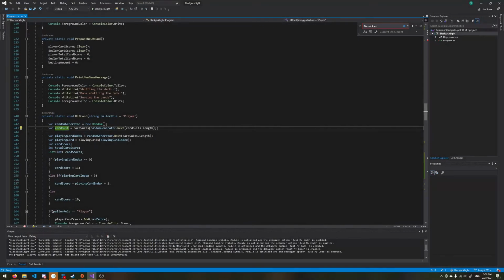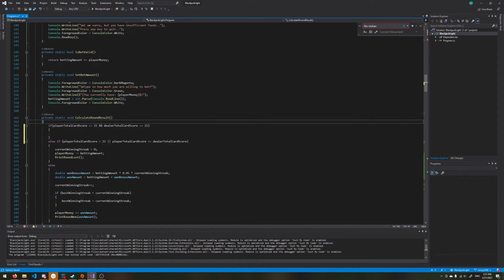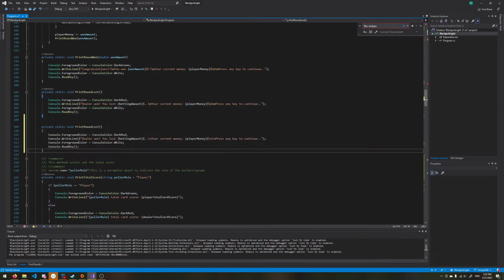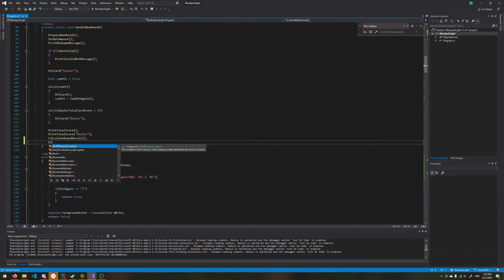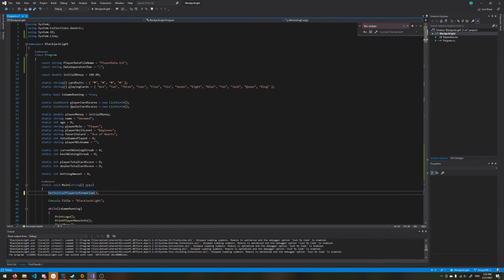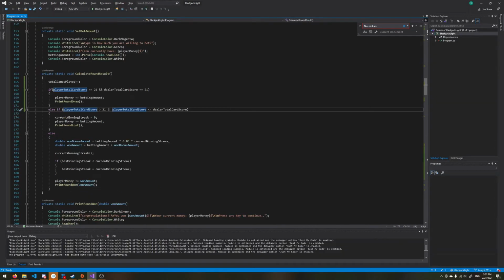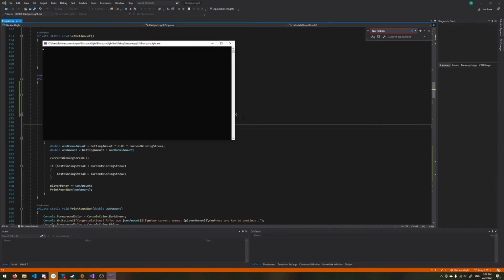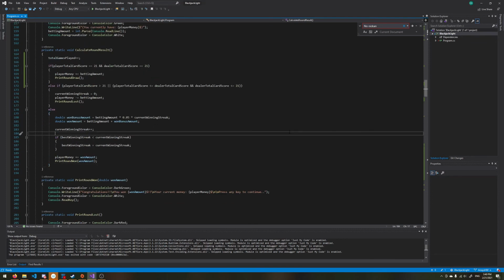Learn C# By Building - Files and Data Storage Part 3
Most C# applications are required to store information even when the application is closed. For this we can use files to have data storage. C# offers great ways to store your data although it might be daunting with the amounts of C# file management information you might find.

By learning C# file management you'll understand the basics of persisting data between sessions as well as have the skills to advance to more powerful technologies such as databases.

This is #19 code-along video of the series: Learn C# By Building - Files and Data Storage Part 3

Chapters:
0:00 Bug fixes
1:50 Minor code improvements
4:15 Testing implementation

C# lessons, .net developer beginner, beginner developer, C# Coding, C# Development, C# Project, C# files, C# storage